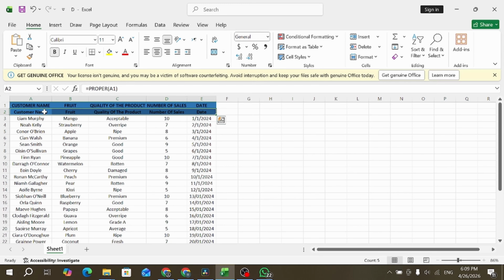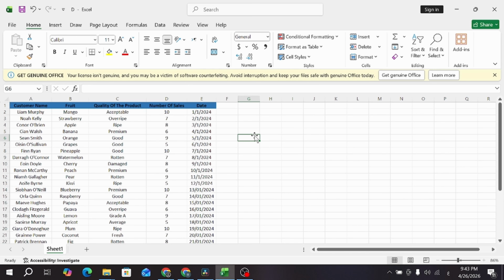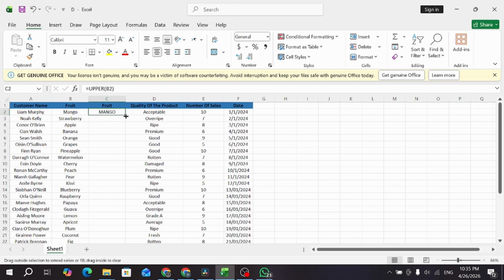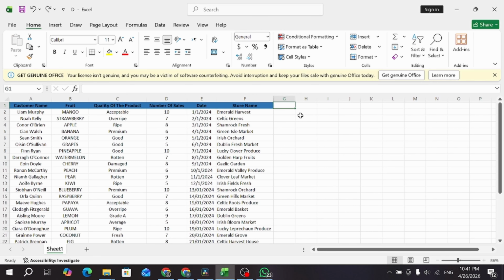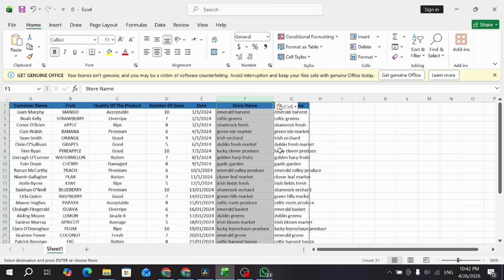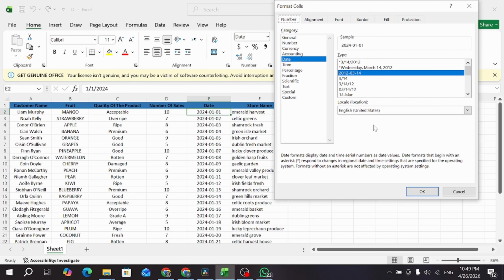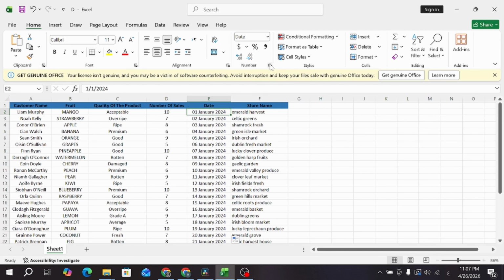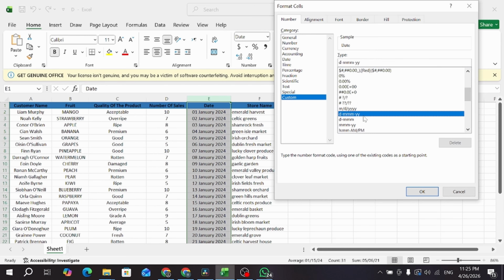Data Cleaning (2) in Excel | Episode 5 | Data Analytics Crash Course